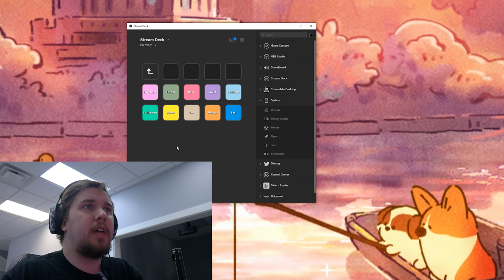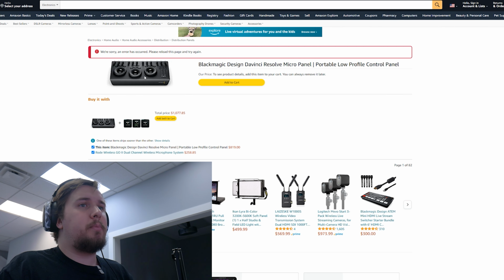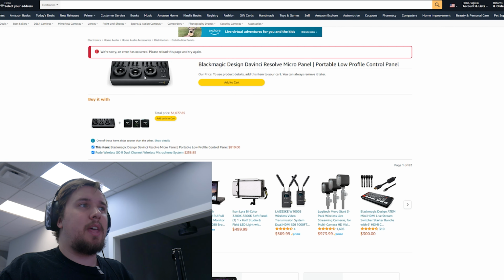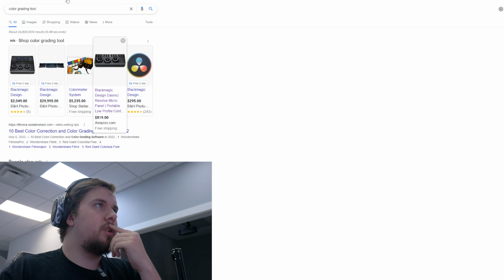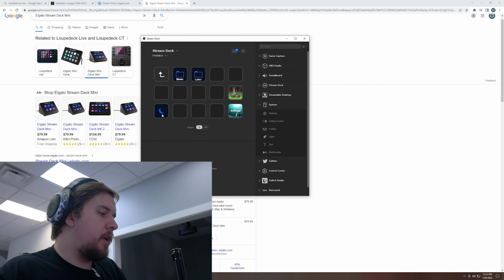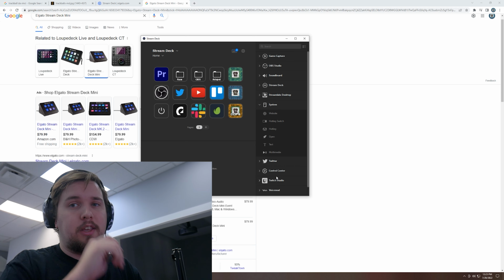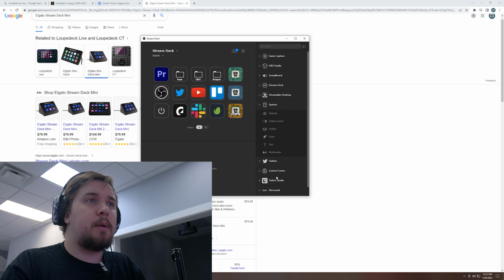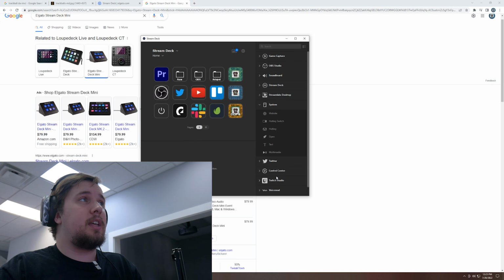Streamdeck VS Loupedeck for Editing